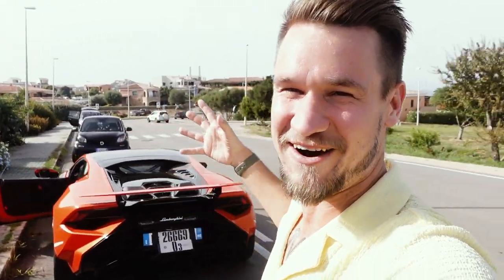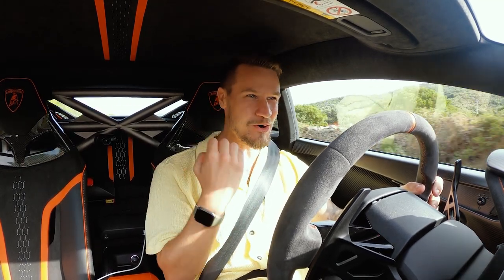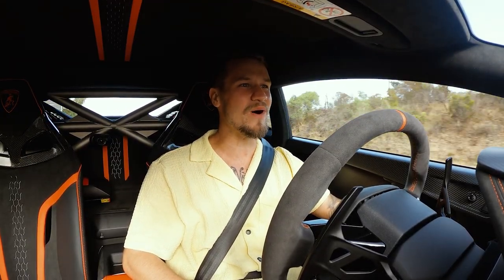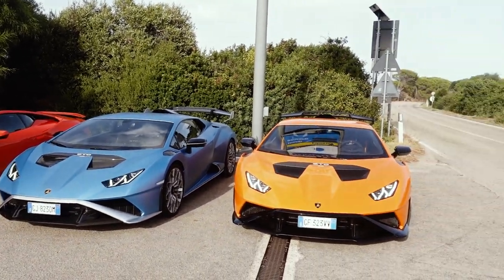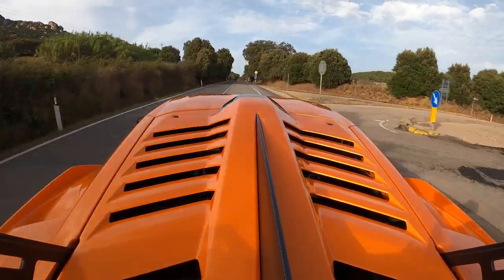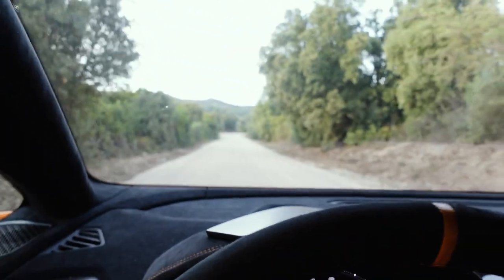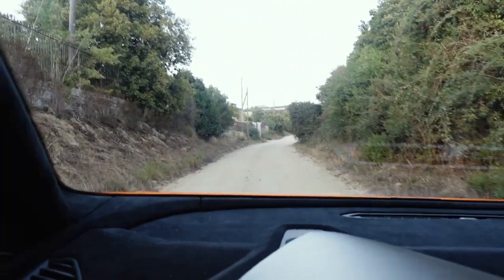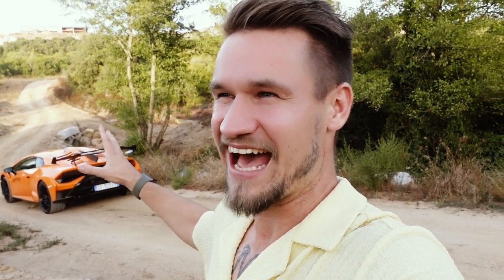I'm an IDIOT For Selling This Lamborghini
I drive the 2023 Lamborghini Huracan Technica AND Huracan STO- Which makes me feel like an idiot for selling my Lamborghini Murcielago and Huracan! Enjoy!!